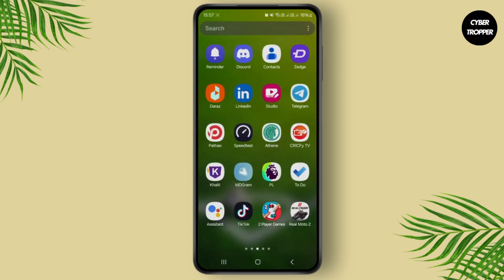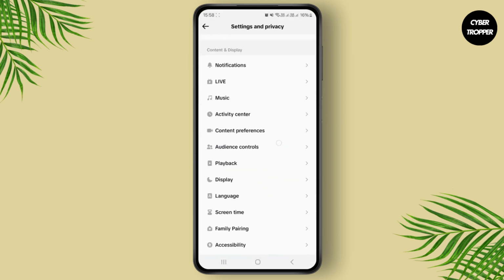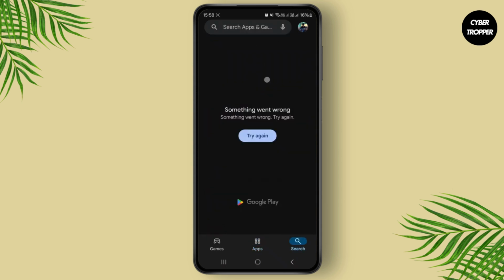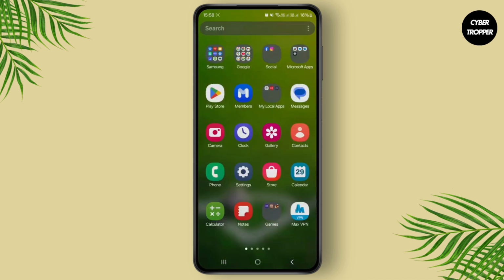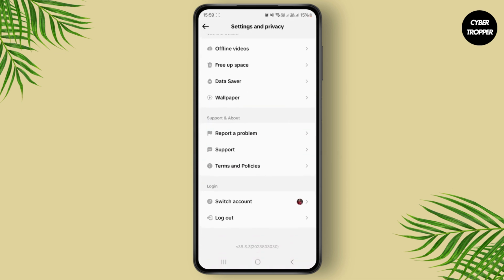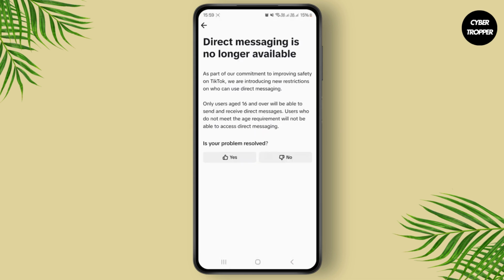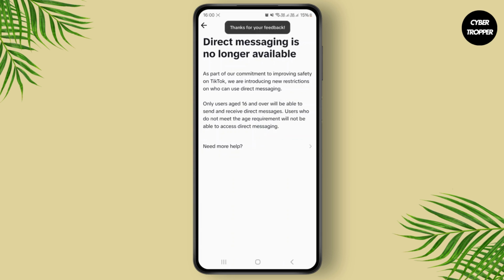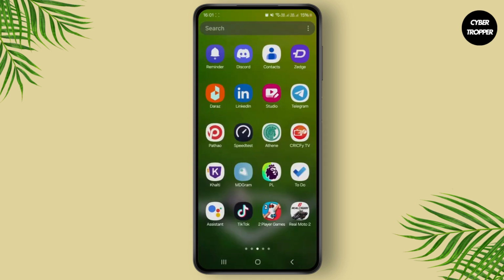How to Fix TikTok Direct Messages Option Not Showing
How to Fix TikTok Direct Messages Option Not Showing (2025)!

Are you unable to see the Direct Messages option on TikTok? This video will guide you through the steps to fix the issue quickly and easily. Whether you're asking, "Why isn't my TikTok Direct Messages option showing?" or need help troubleshooting the problem, this tutorial has you covered. Learn how to resolve the issue and start messaging your friends on TikTok again. Watch now to see how you can fix the Direct Messages option not showing on TikTok!

Timestamps:

00:00 How to Fix TikTok Direct Messages Option Not Showing
00:10 Why Isn't My TikTok Direct Messages Option Showing?